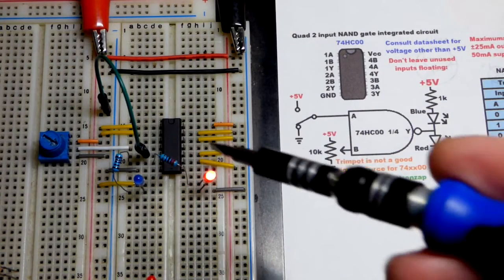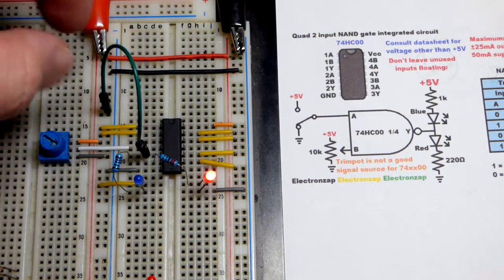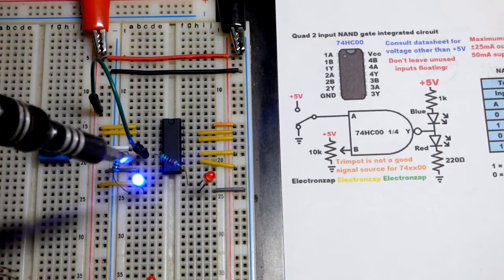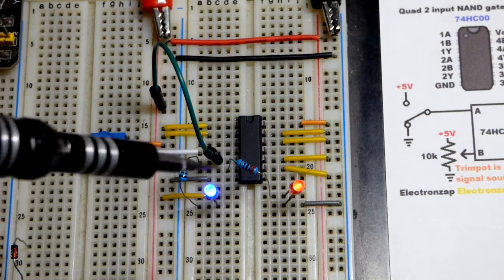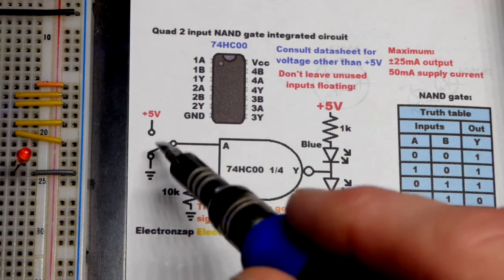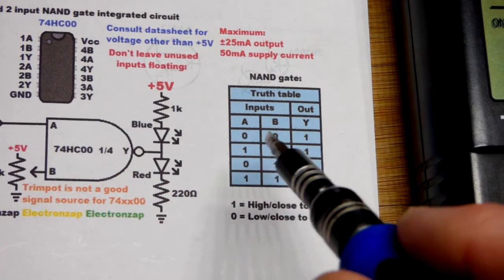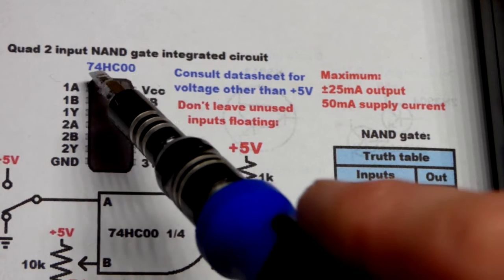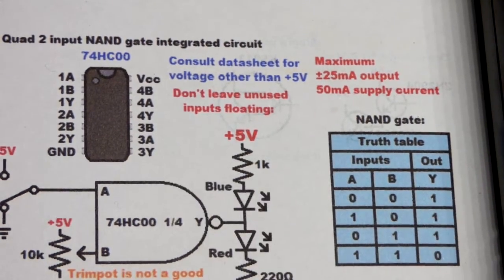74HC00 Quad 2 input NAND Gate IC demo circuit for learning electronics shorts 80